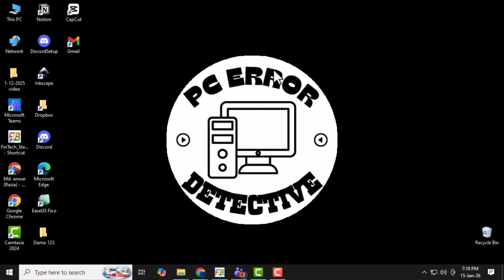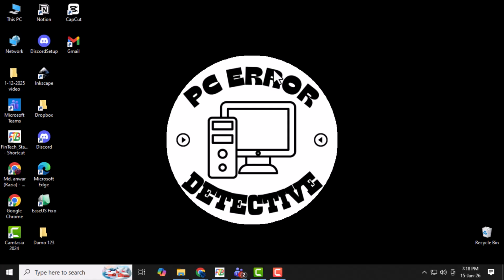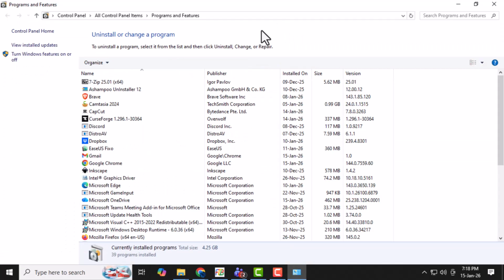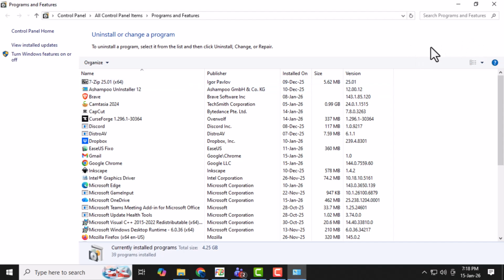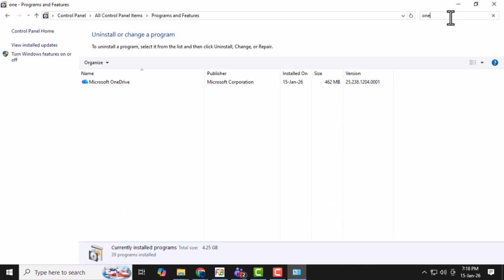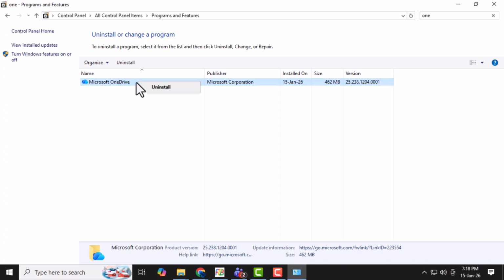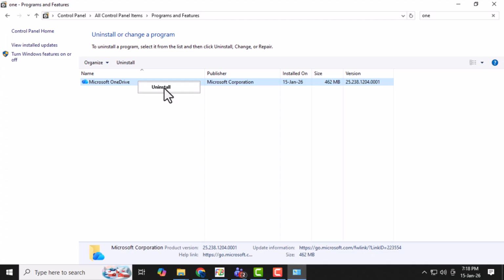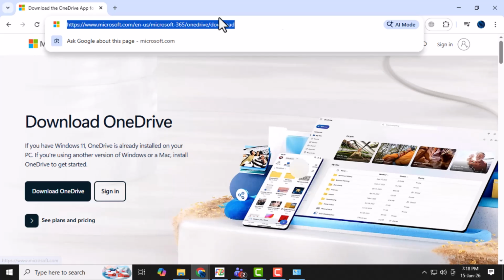How To Reinstall OneDrive On Windows 10 | Quick & Easy Fix (2026)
📝 This tutorial provides a complete step-by-step guide on how to reinstall OneDrive on Windows 10. I'll show you the quick and easy process to first uninstall the existing OneDrive application from your system. You'll then learn how to safely download the official setup file directly from Microsoft. Finally, I'll guide you through running the installer to get OneDrive working perfectly again on your PC.

⏱️ -- TIMESTAMPS --
0:00 - Introduction to Reinstalling OneDrive
0:07 - Step 1: Open Programs & Features (appwiz.cpl)
0:18 - Step 2: Locate OneDrive in the List
0:25 - Step 3: Uninstall OneDrive
0:35 - Step 4: Download Official OneDrive Setup
0:45 - Step 5: Install & Set Up OneDrive